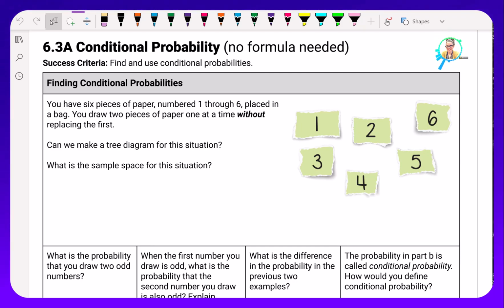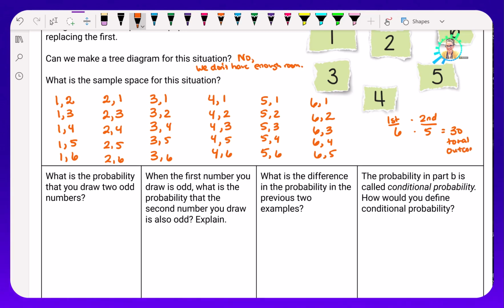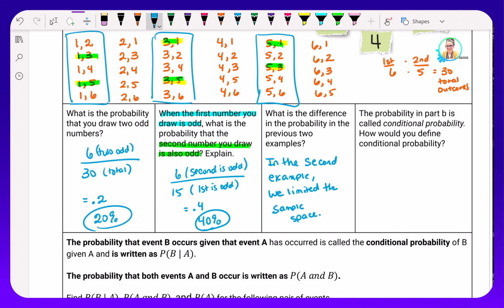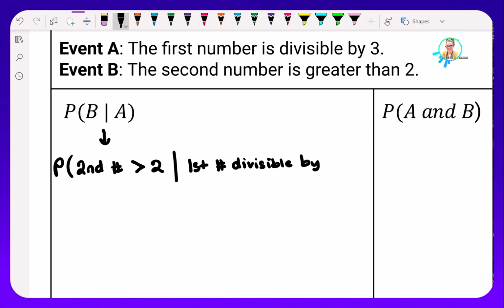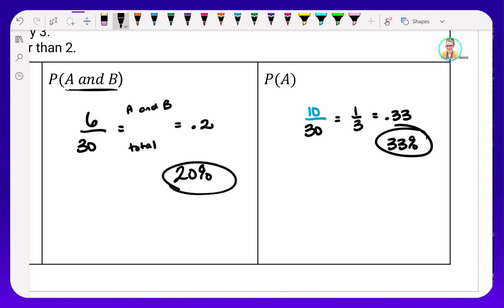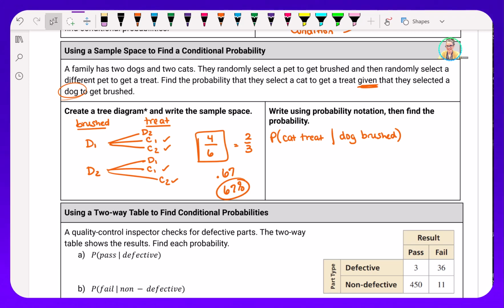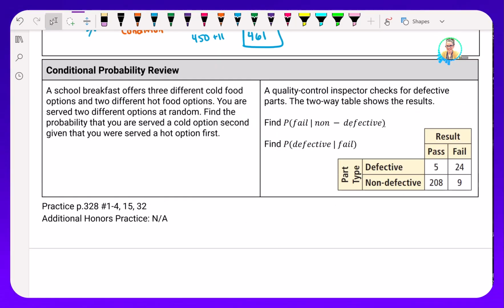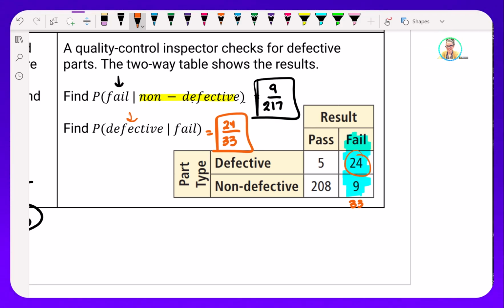6.3A Conditional Probability no formula